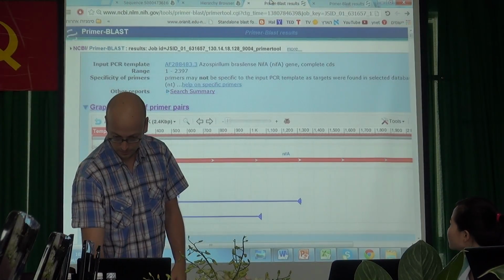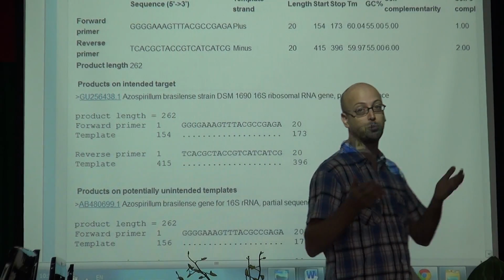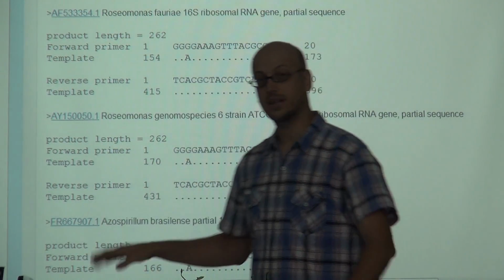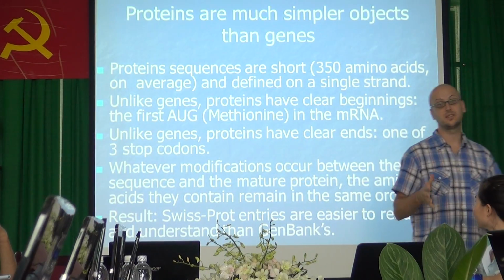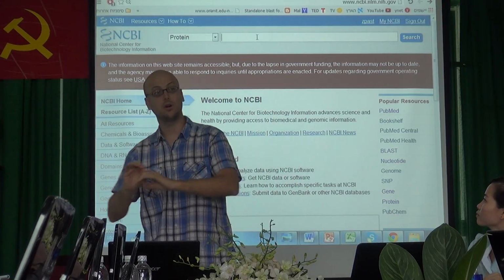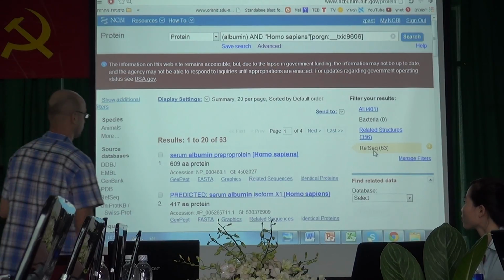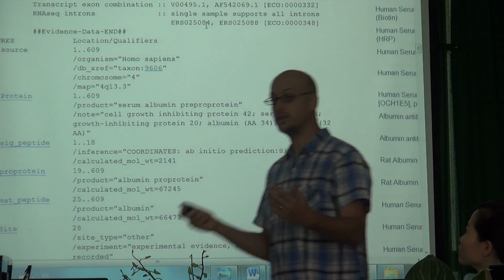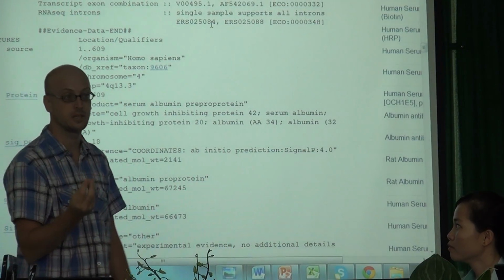AHTPHCM CNSH ISRAEL 04 10 2013 P5